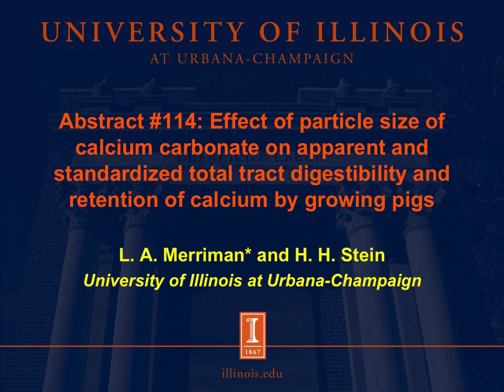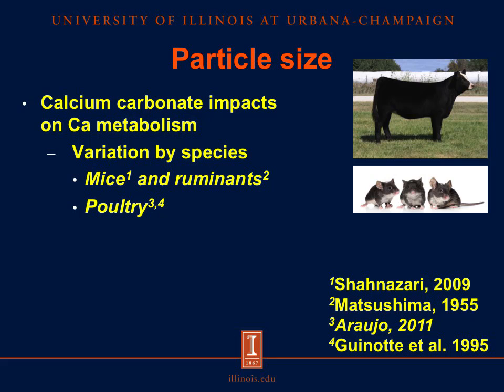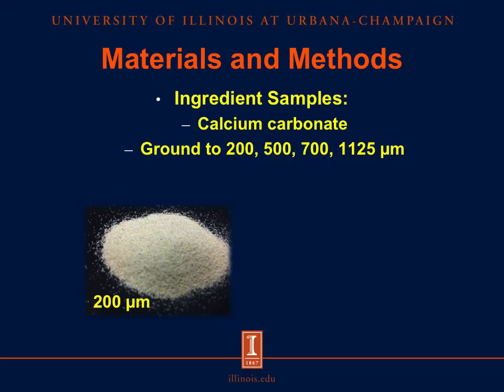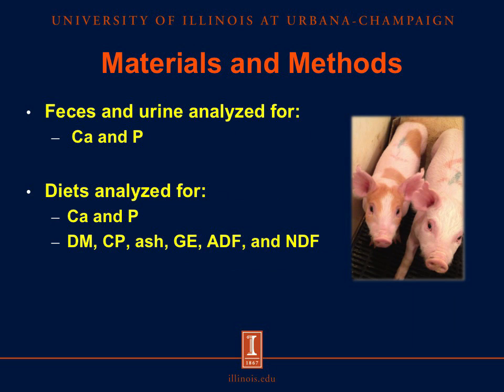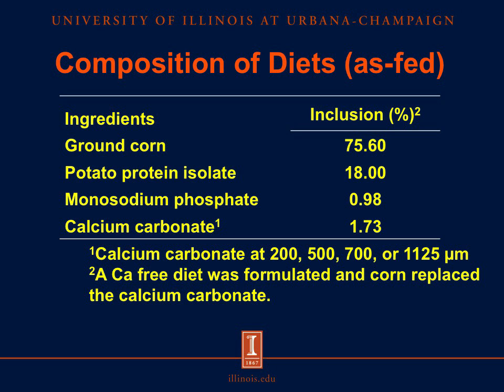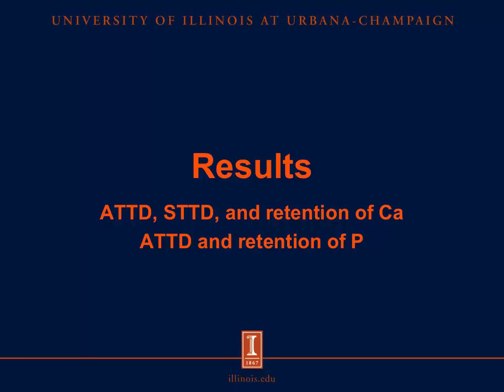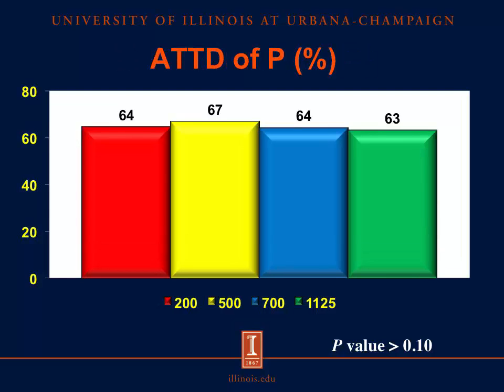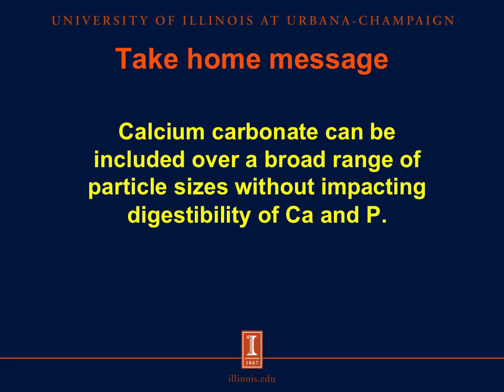Effect of calcium carbonate particle size on ATTD and STTD and retention of calcium by growing pigs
Laura Merriman, a Ph. D. student in the Stein Monogastric Nutrition Lab, present the results of her research on the effect of particle size of calcium carbonate on digestibility and retention of calcium and phosphorus by growing pigs. Adapted from a presentation at the 2015 ASAS Midwestern Section meeting, Des Moines, IA, March 15-18.